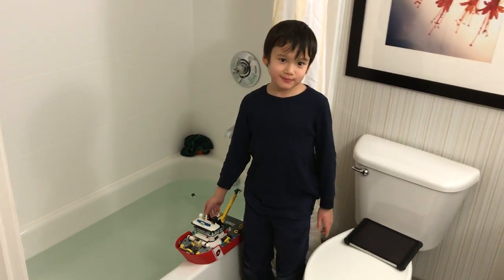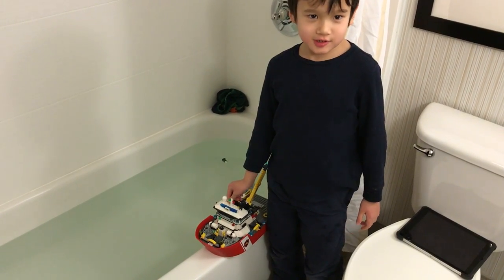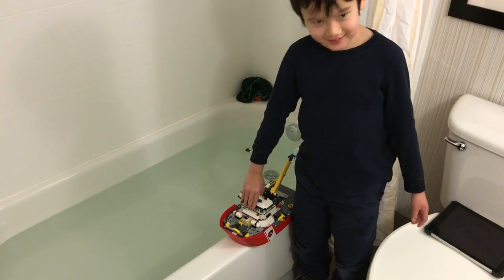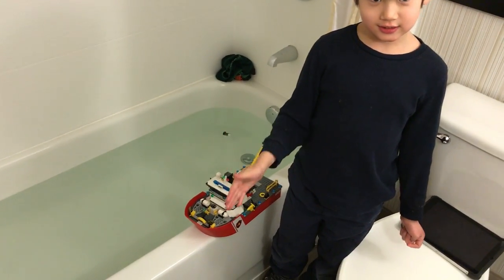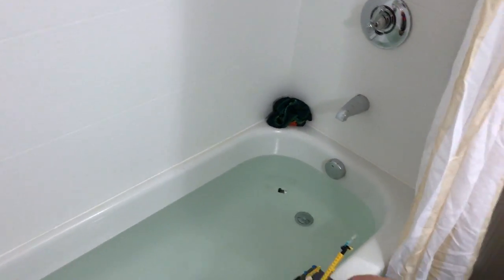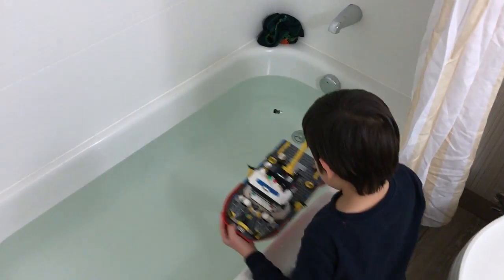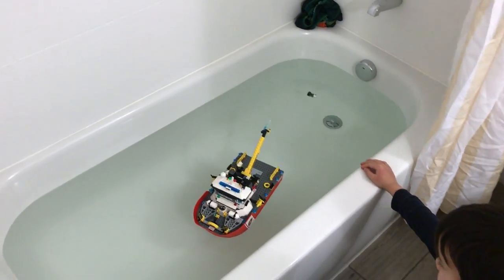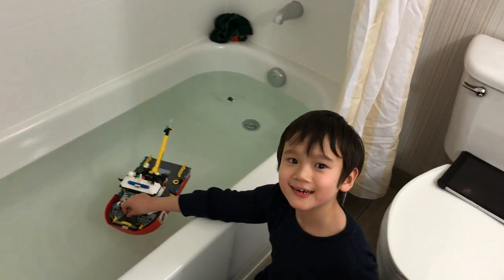Matthew's Corner Lego Fire and Rescue Boat Build and Test